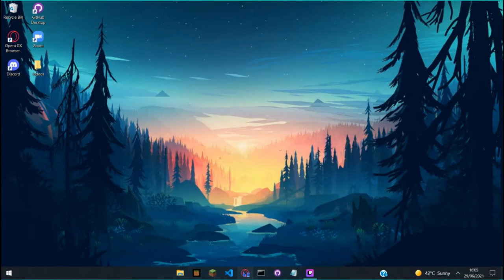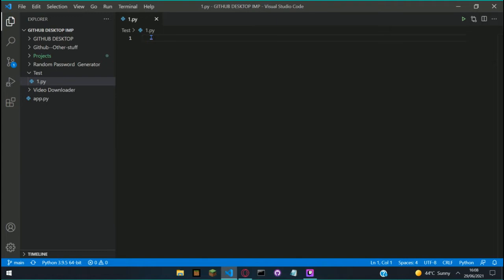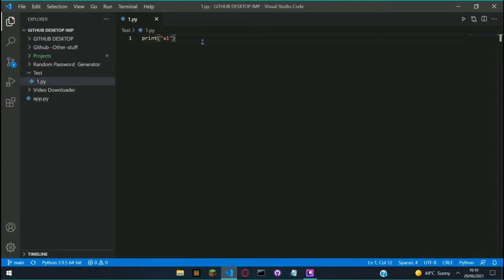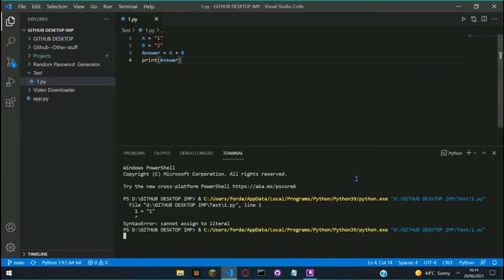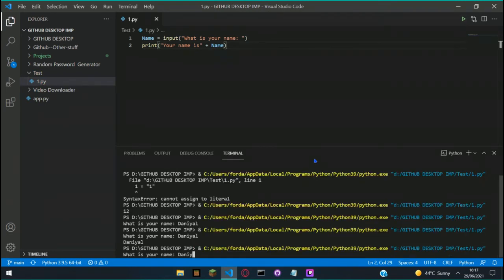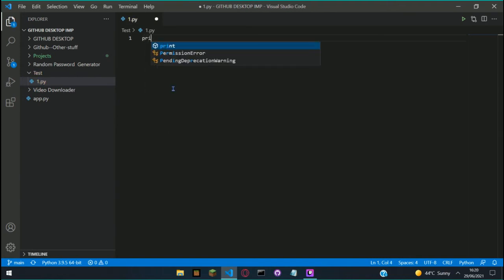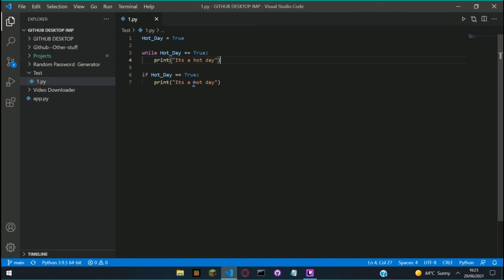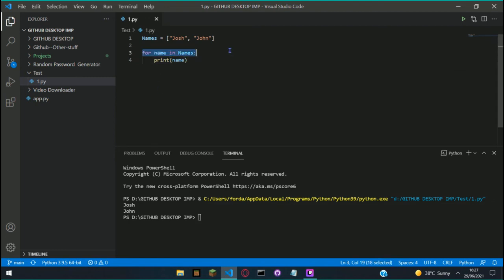python in 20 min II python for beginners